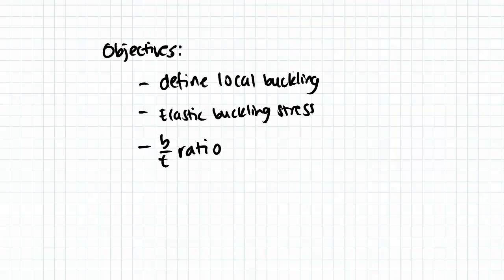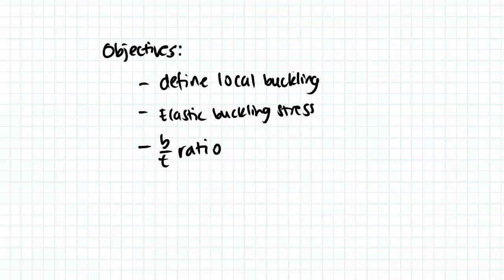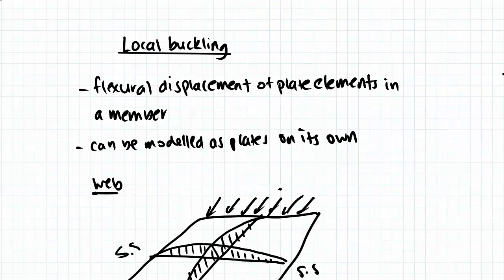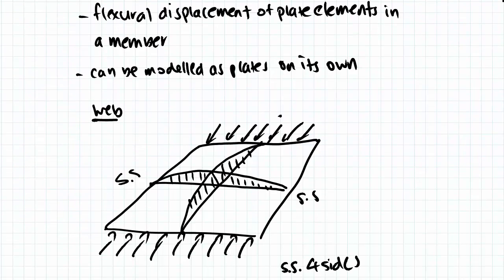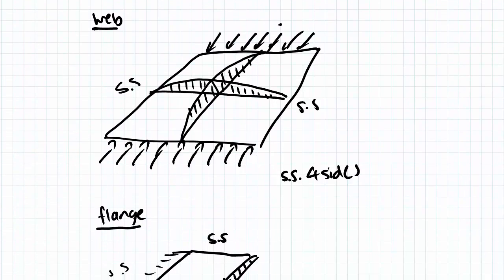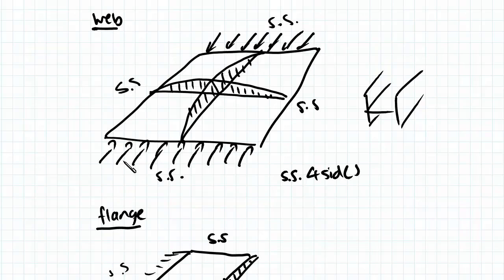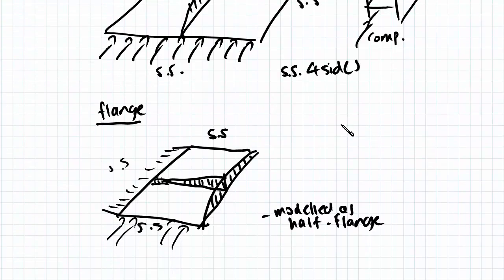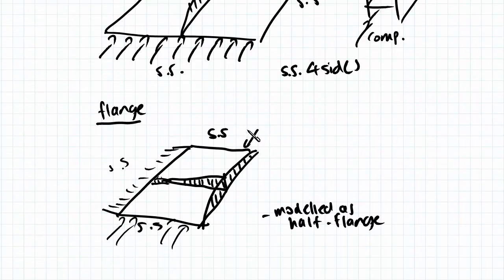Steel Design: Local Buckling & Buckling Stress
In this video we will define what local buckling is and how it can be modeled in single plate elements. Next, we will highlight elastic buckling stress in terms of theory and formula and we will be looking at the b/t ratio and how it relates to compressive strength.